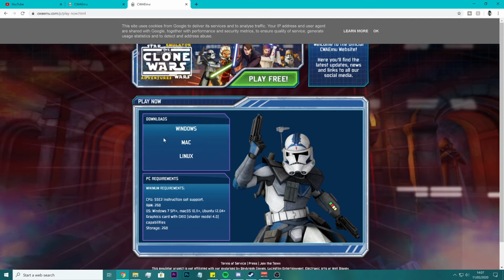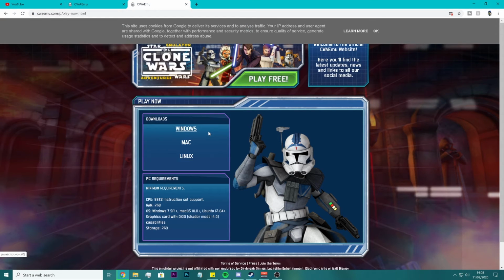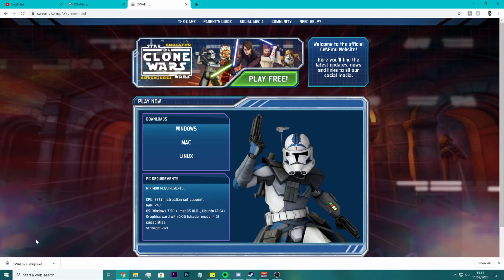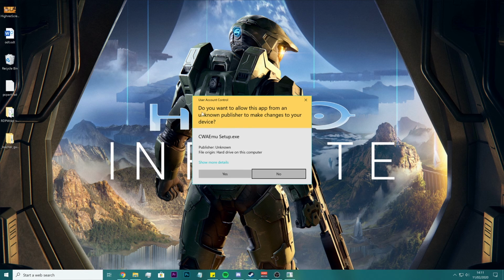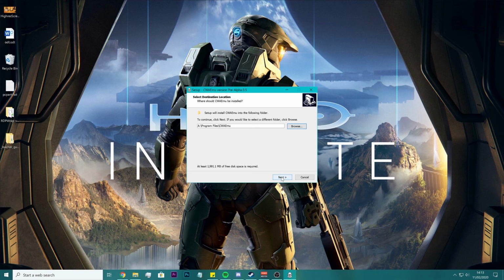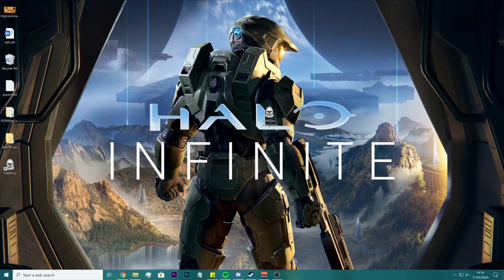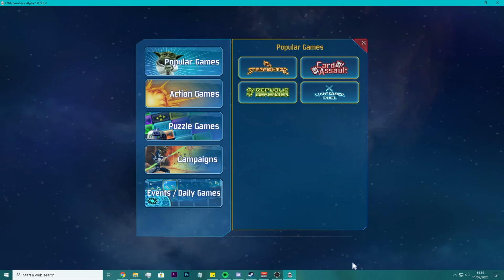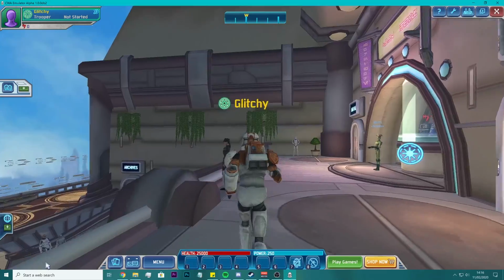How To Play Clone Wars Adventures Emulator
What be going on guys Commander here and welcome to a new video where I am going to be talking about how to install the clone wars adventures emulator.

I have done a number of different videos on this game and I have had a number of comments about how to play this game so today I am going to be making a video showing you how to install the game and play it for yourselves. Hope You Enjoy.

-CommanderPrime